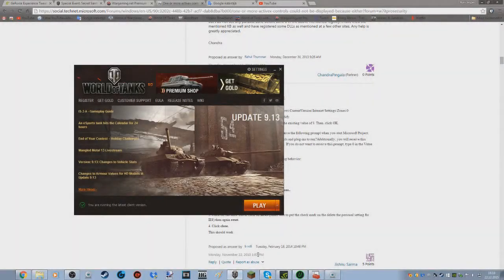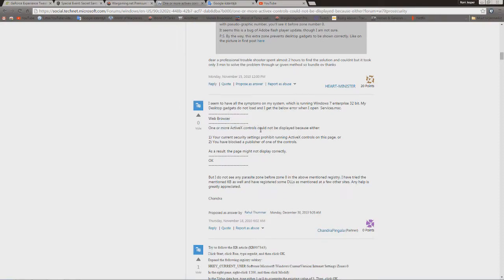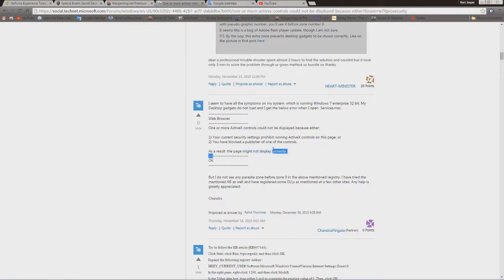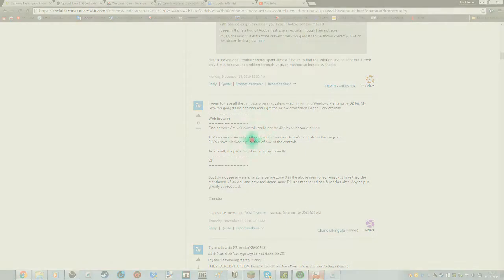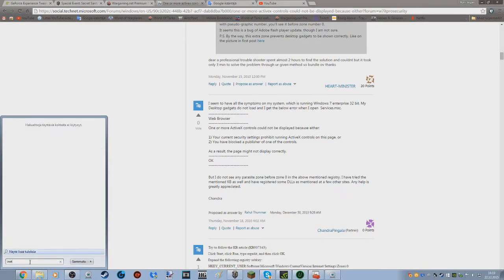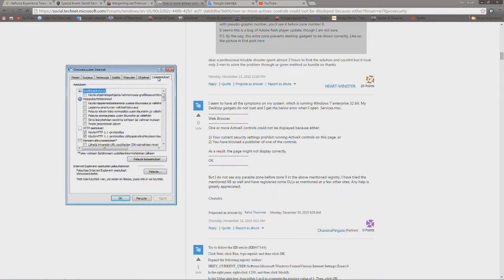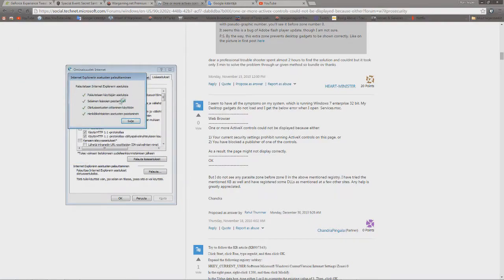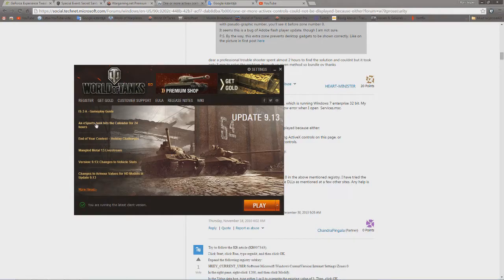World of Tanks | Active X problem with the launcher- FIX ||ENG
Hello. Recently, I had this problem just after downgrading from windows 10 to windows 7. this problem causes denied acces to the links' websites from the world of tanks launcher.
THIS WORKED FOR ME.